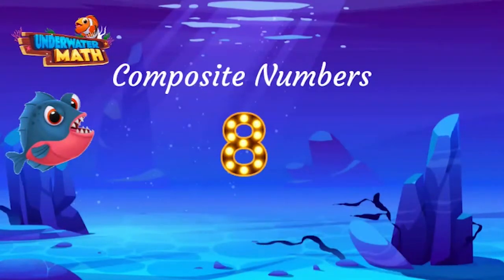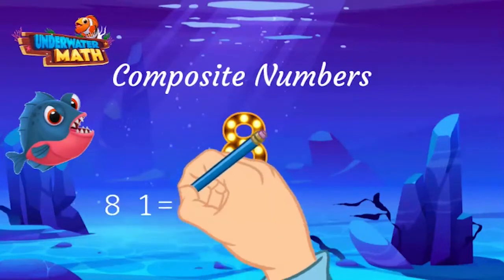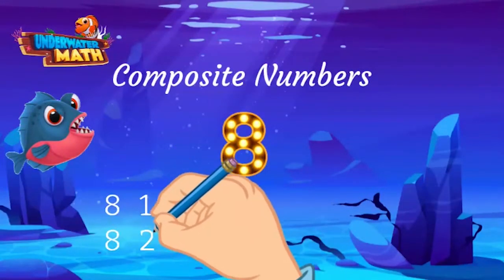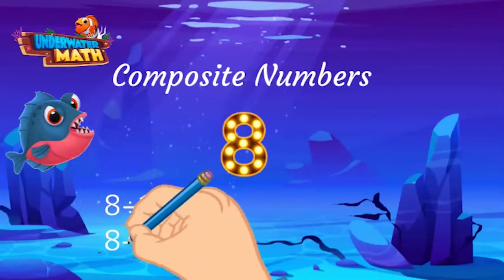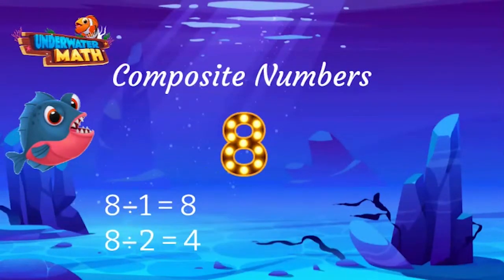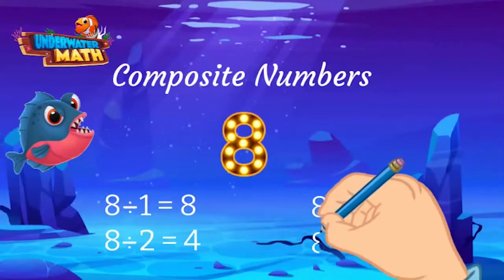Skill Builder - Prime and Composite Numbers - 5th Grade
Underwater Math provides engaging learning solutions for students. This video helps 5th grade students who struggle with the fundamentals of Prime and Composite Numbers. A great remediation video that teaches basic skills. TEKS 5.4A.